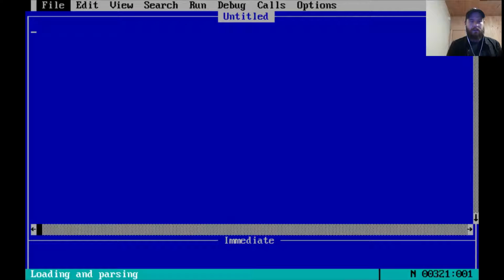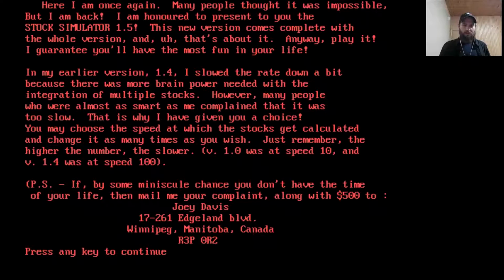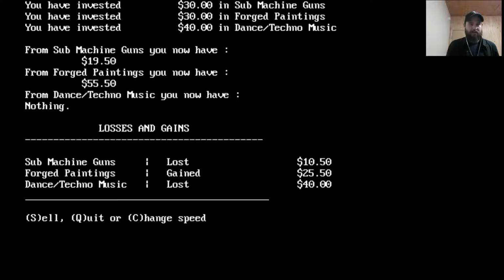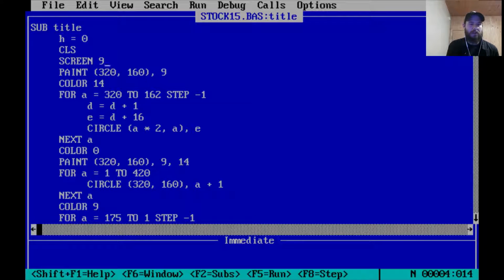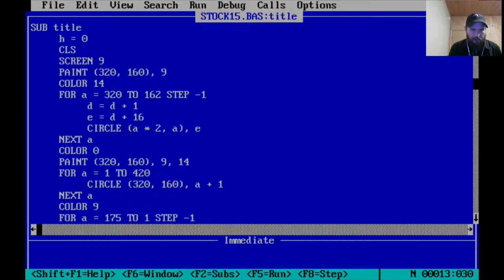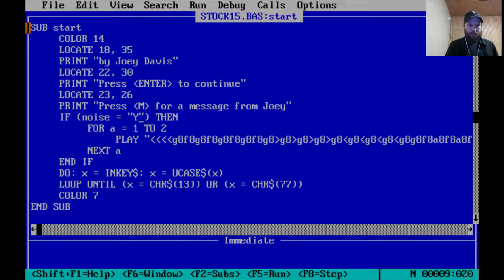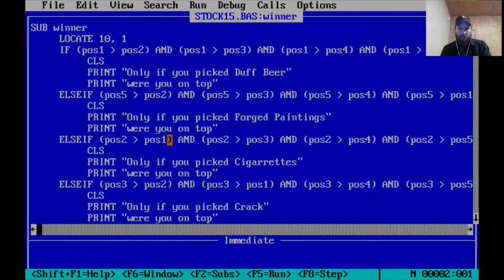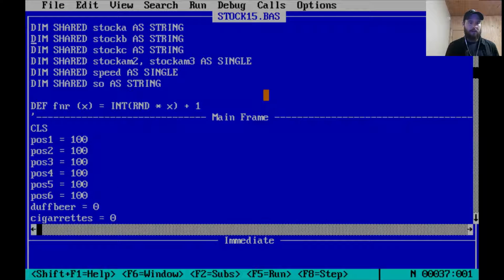11 - Stock15.BAS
The last version of the 1x series of Stock Simulator... The last version before the core got rewritten. Come and join me as I continue my investigation into my old code.